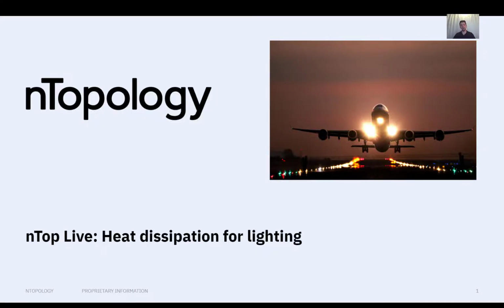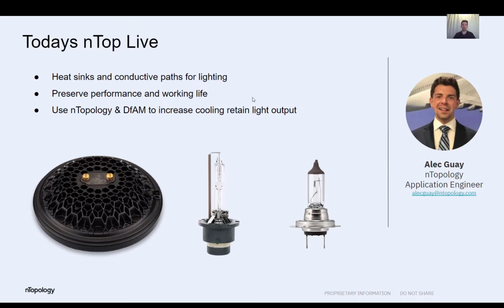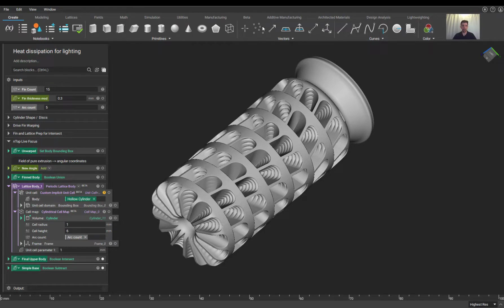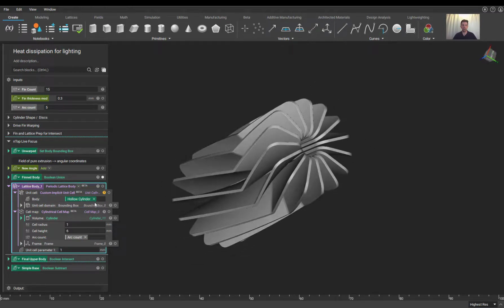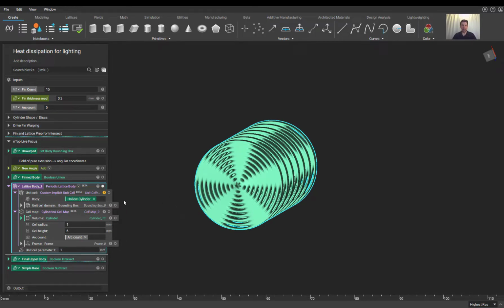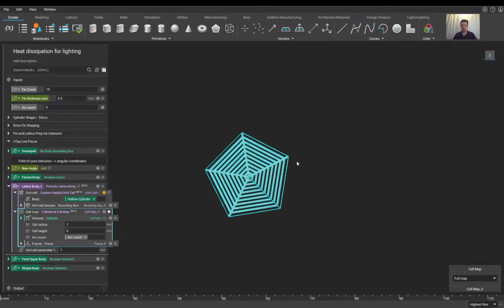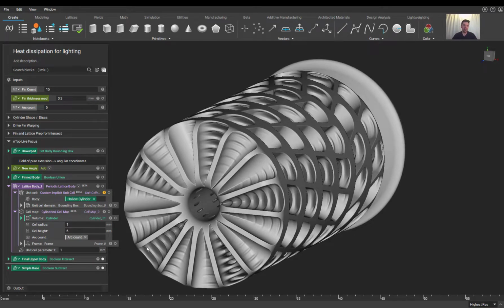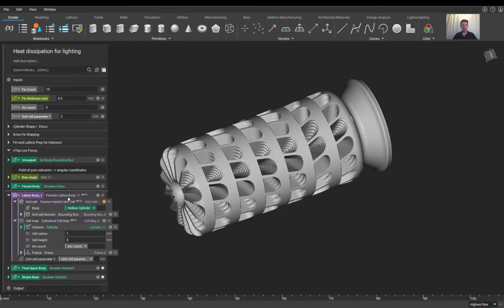nTop Live: Optimal Heat Sink Design for LED Lighting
Heat sinks dissipate heat away from the LEDs and other power electronics to preserve their good performance and extend their operational life. But how can we take advantage of the design freedom of additive manufacturing to improve the efficiency and aesthetics of heat sinks for lighting applications?

In this nTop Live, Alec Guay, Application Engineer at nTopology, shows you how to create a high-performance, aesthetically pleasing, and manufacturable small-footprint heat sink. He first creates a finned body, warps it using a transfer function, and combines it with layers of discs created using custom unit cells.

Watch and learn how to:

-Use Ramps, Transforms, and a Cylindrical Cell Map to create optimal heat sink designs
-Create self-supporting features to improve the manufacturability of your designs
-Design aesthetically pleasing, high-performing heat sinks for optimal heat dissipation

Level: Intermediate
Industry: Consumer, Aerospace, Automotive
Applications: Heat Exchangers, Design Optimization

Don’t have a license of nTopology yet? Create an account to access the software and activate your trial